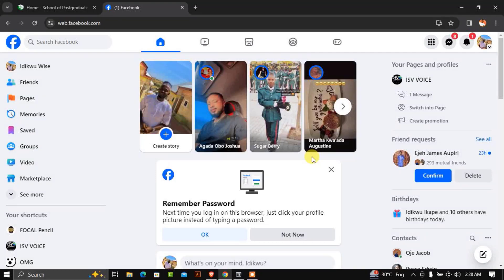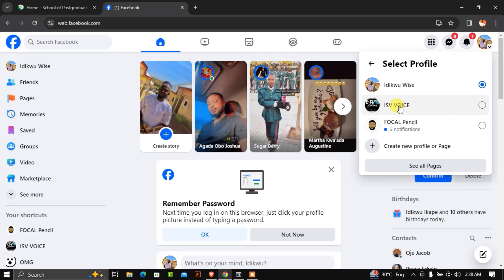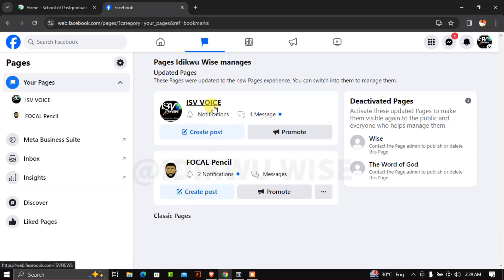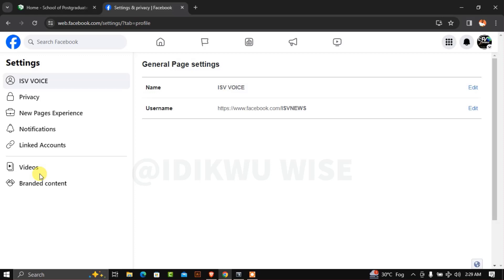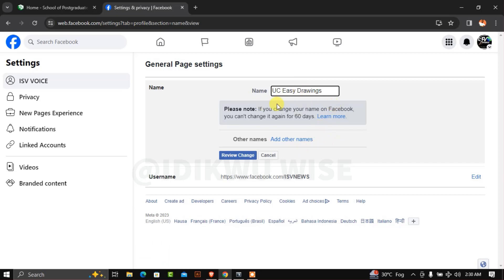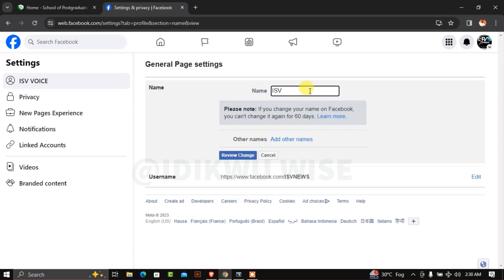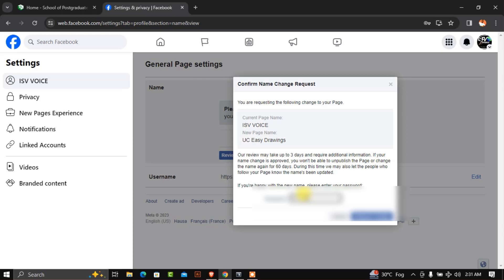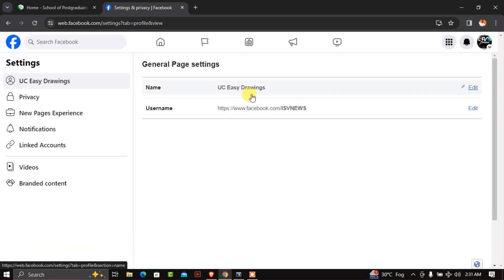How To Change Facebook Page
How To Change Facebook Page name on PC